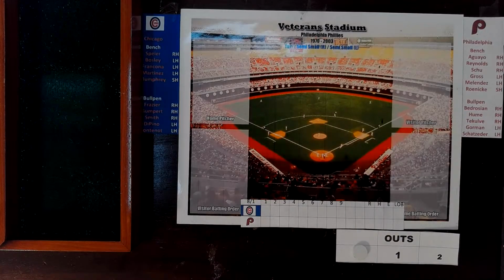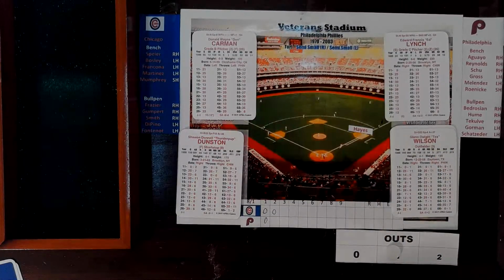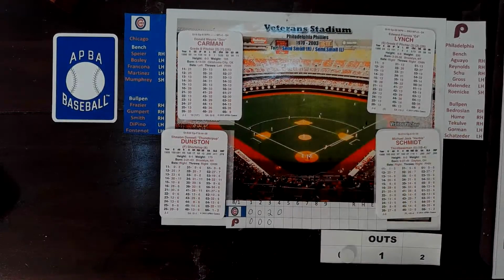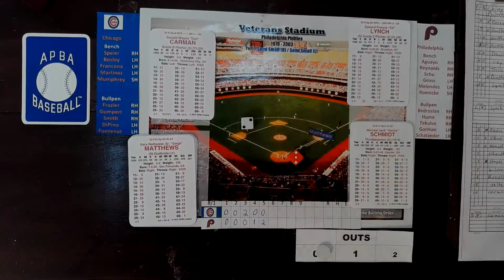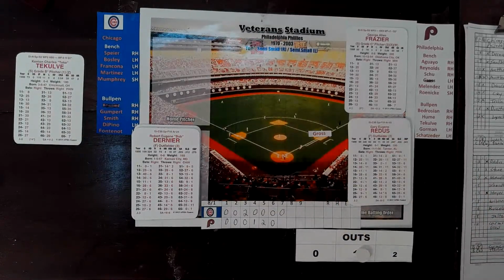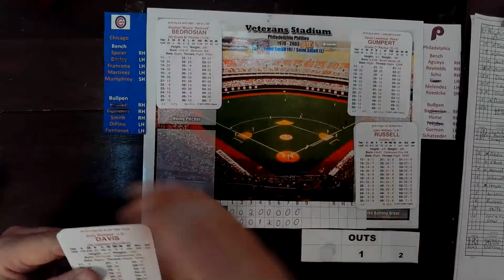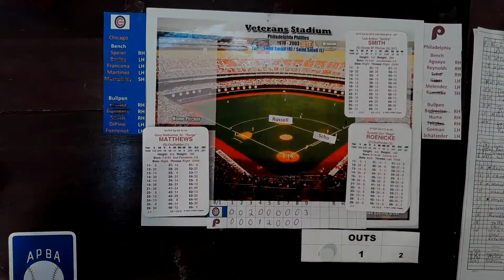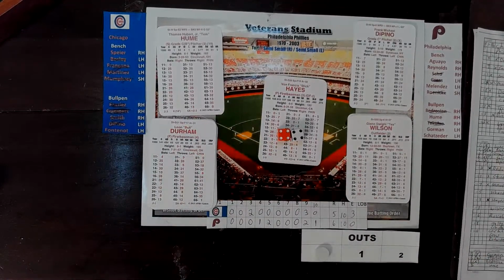Funday Friday August 1, 2025